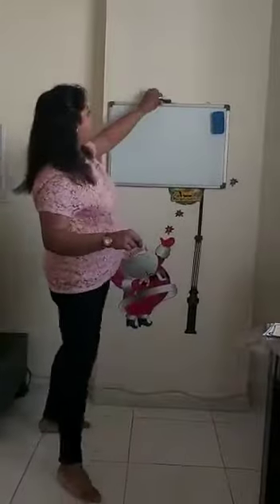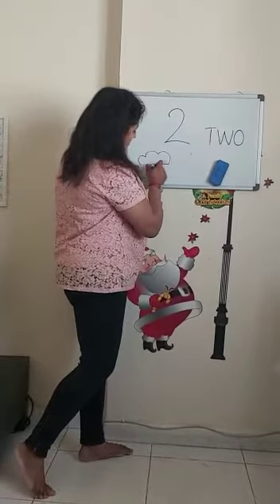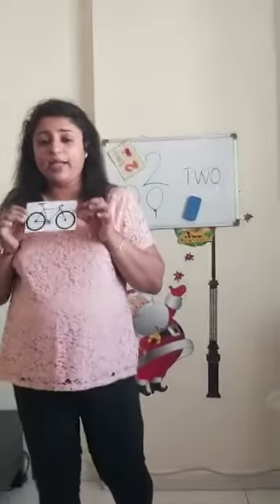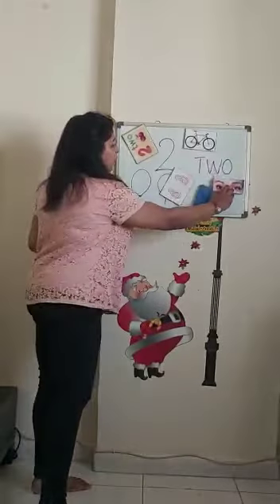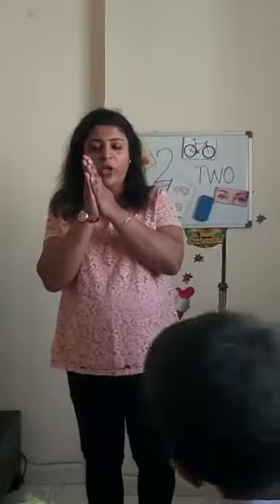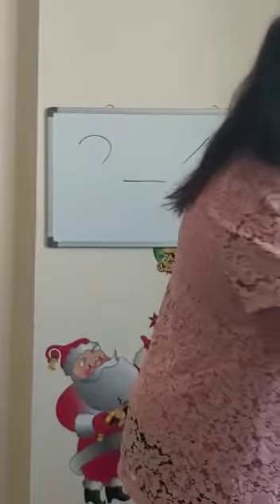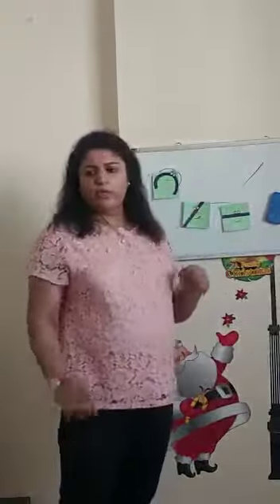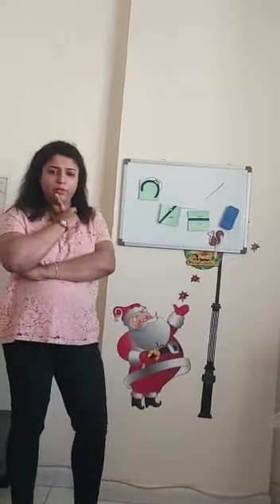Ecce Government Certificate. Join Offline Online Best Course On How To Teach Kids. 📞+91 9833119953